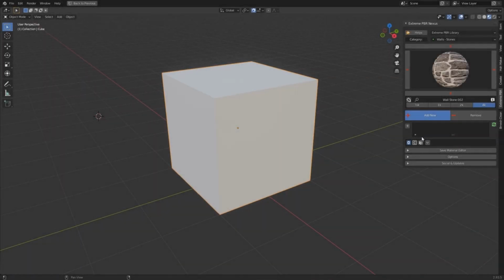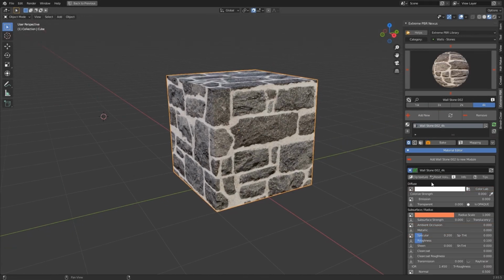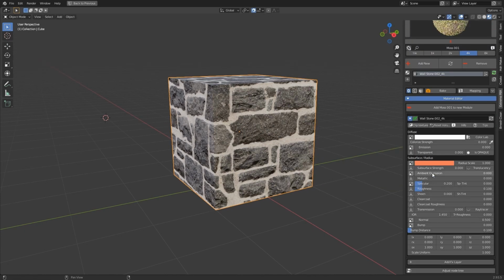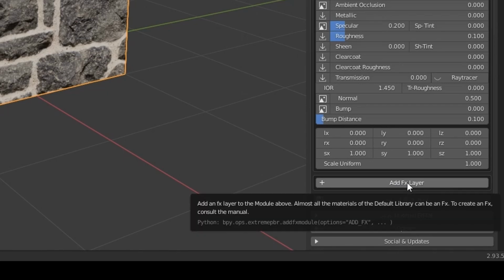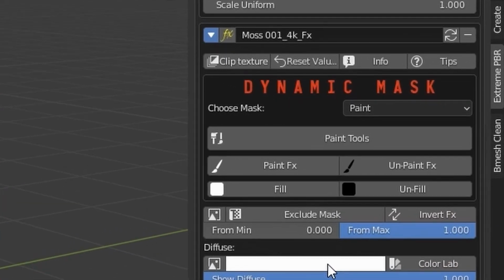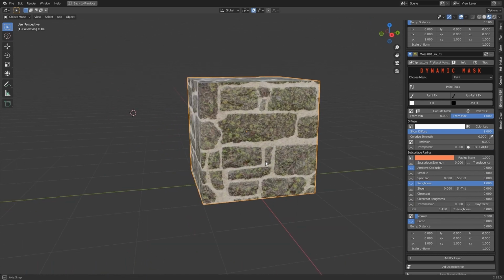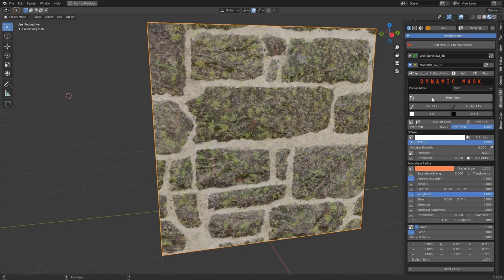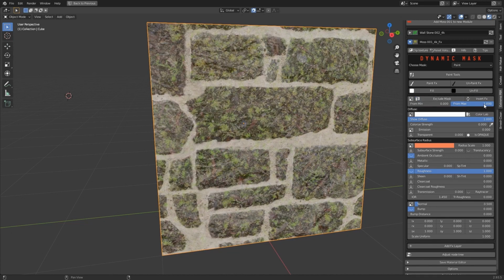05 extremepbr Blender Addon | Fx Layer Quick Tutorial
In this tutorial, we show how to ADD Fx Layers in Extreme PBR Nexus